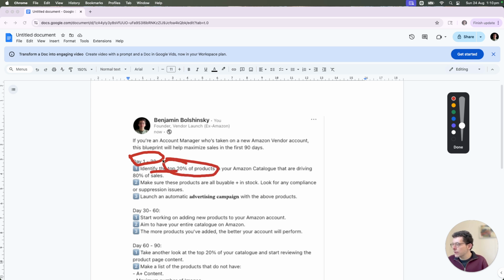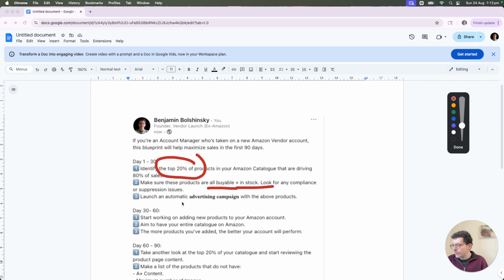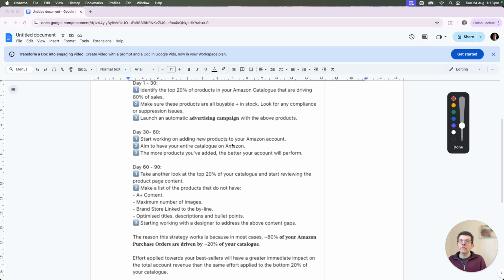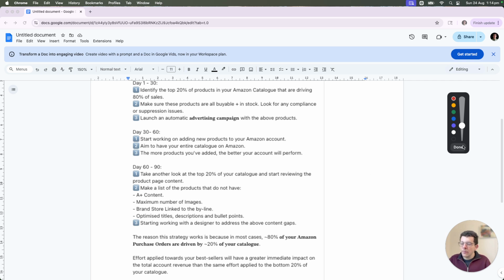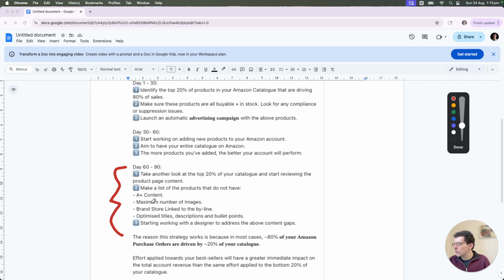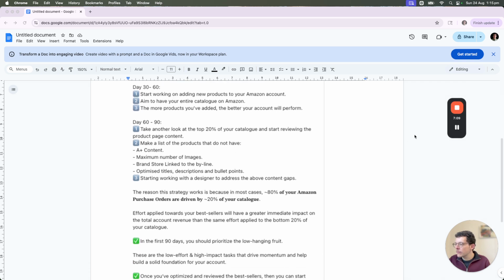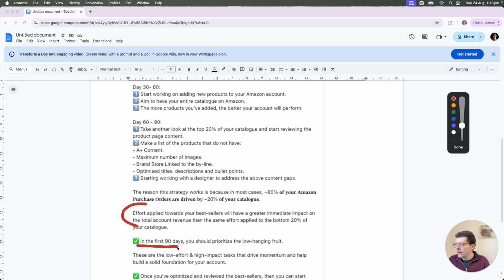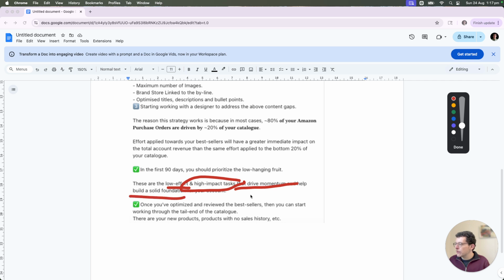90-Day Blueprint for growing an Amazon Vendor Account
If you've been tasked with growing an Amazon Vendor Account, this is the blueprint I would follow for the first 90 days.